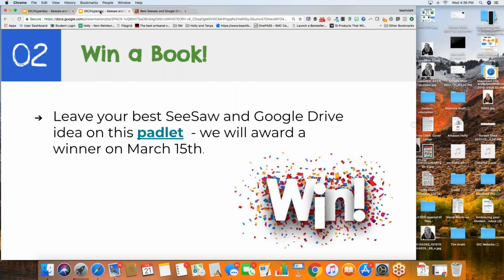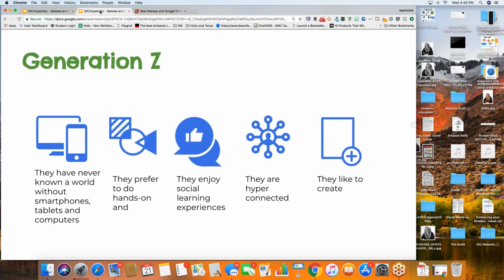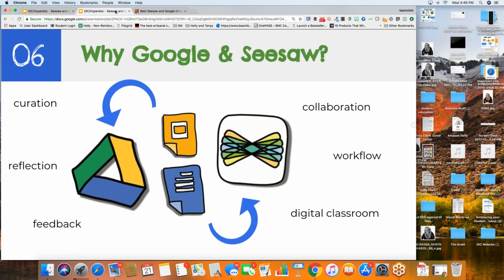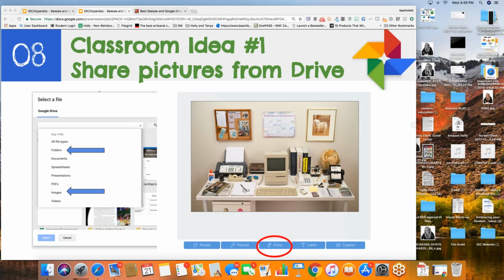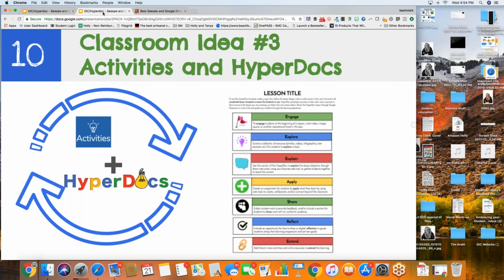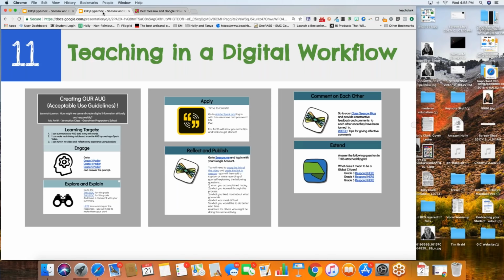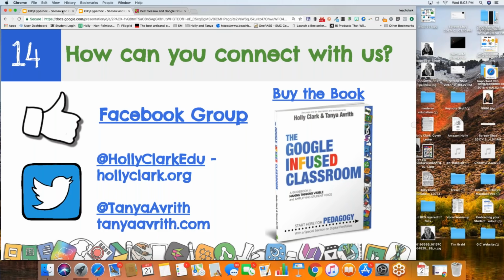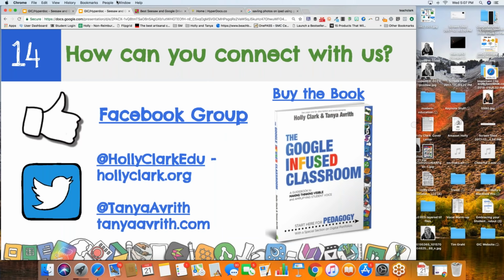PD in Your PJs - Seesaw and Google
Your students can use Seesaw along the Google apps they are already using!  Watch Tanya Avrith and Holly Clark, authors of “The Google-Infused Classroom,” as they share tips and tricks, lesson ideas, and resources that you can try tomorrow!